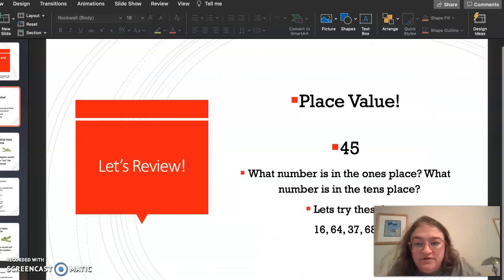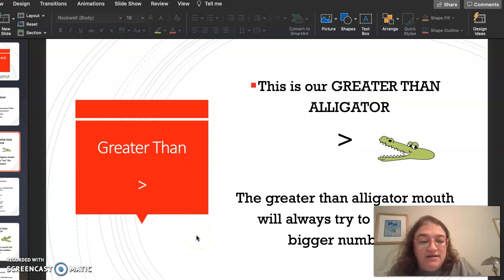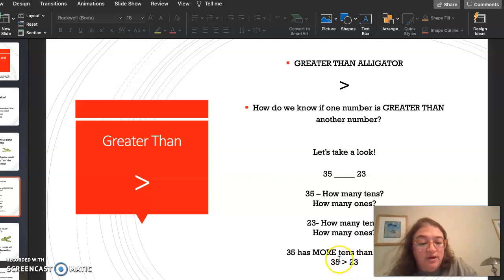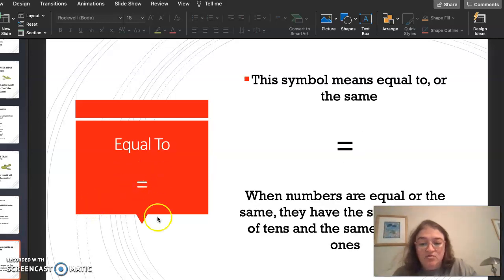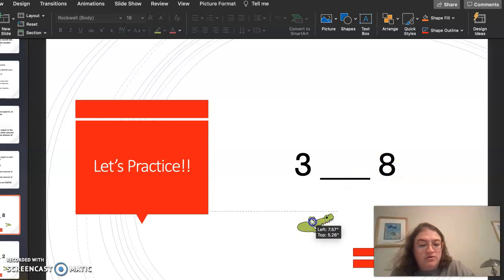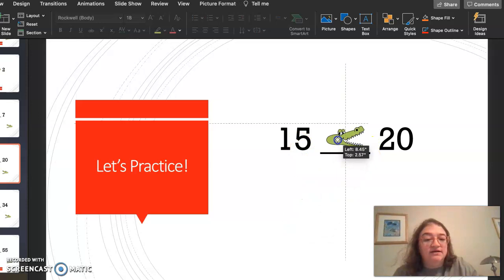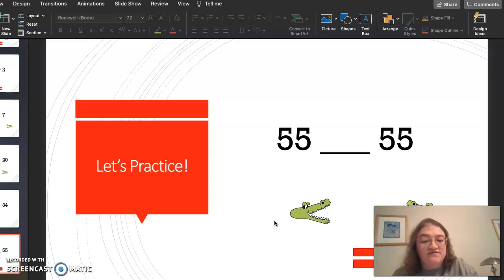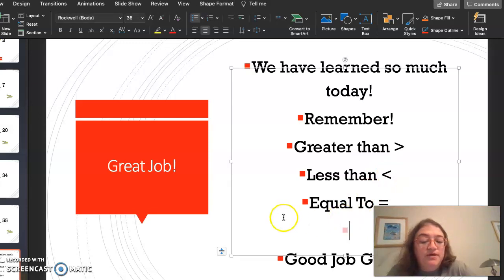math mini lesson